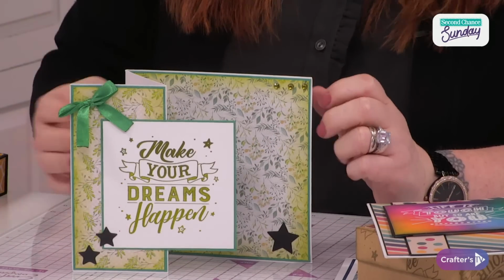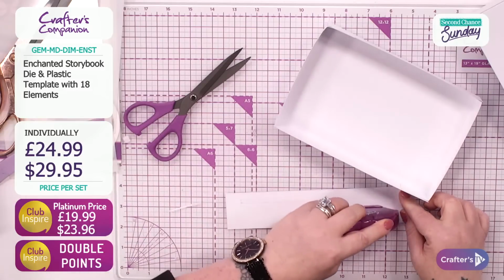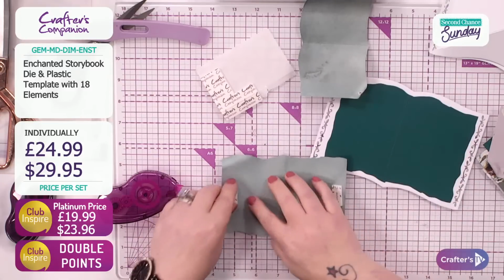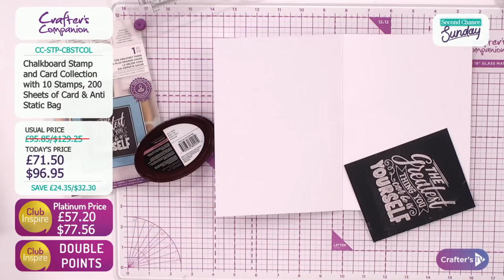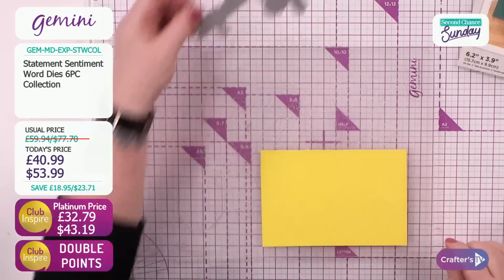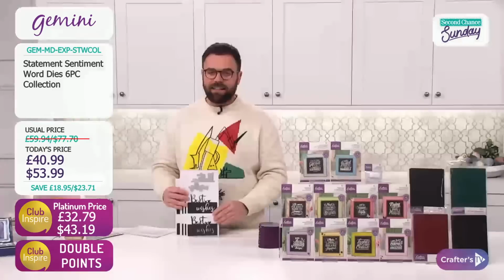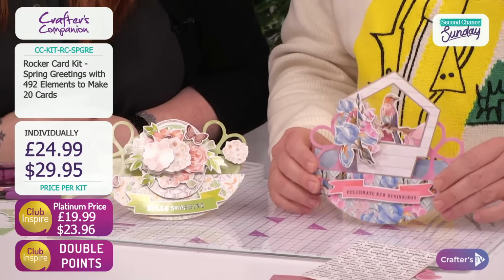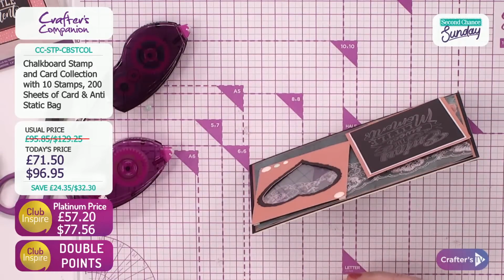Second Chance Sunday (06 Feb 2022)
Spotted something you love lately? Here's your chance to see it again! We’re taking requests for your favourite products, so make sure you join us for Second Chance Sunday at 7pm UK 🇬🇧 / 2pm ET 🇺🇸 for a closer look at the items you love!